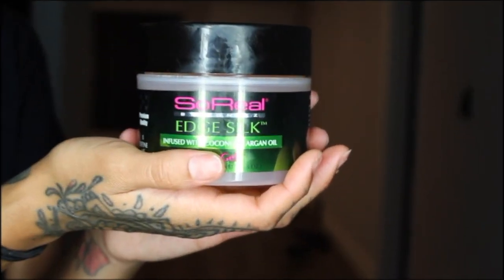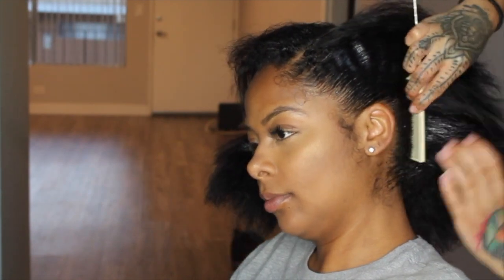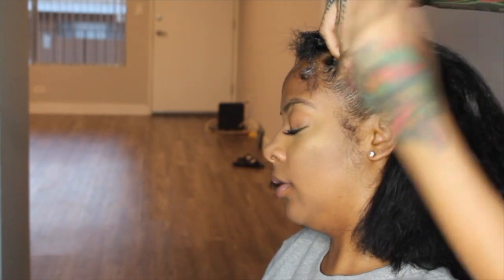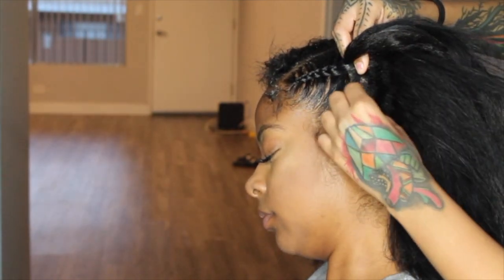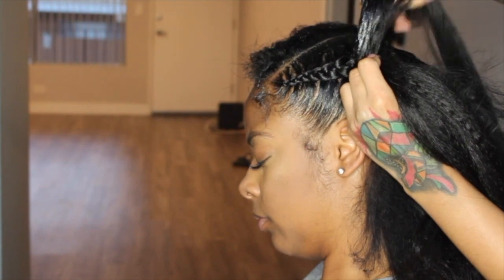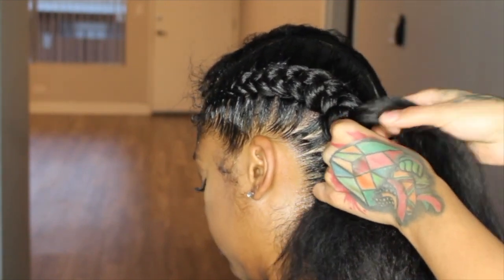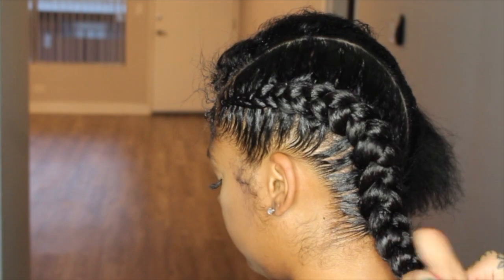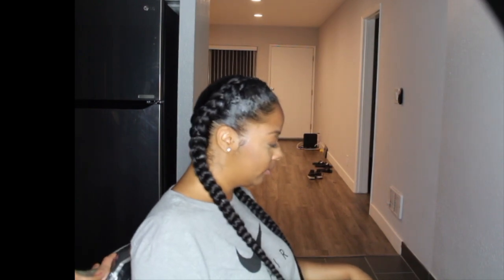HOW TO: 2 BRAIDS TUTORIAL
(FYI SORRY DIDN'T REALIZE I WAS WEARING THAT SHIRT I DO APOLOGIZE !) I HOPE THIS VIDEO WAS HELPFUL!!